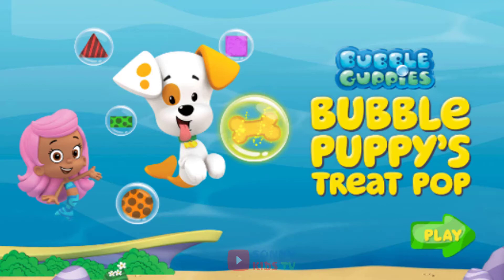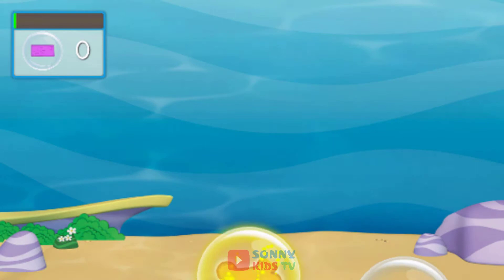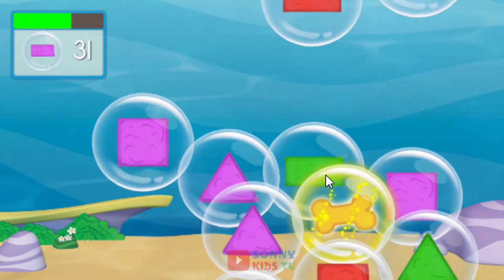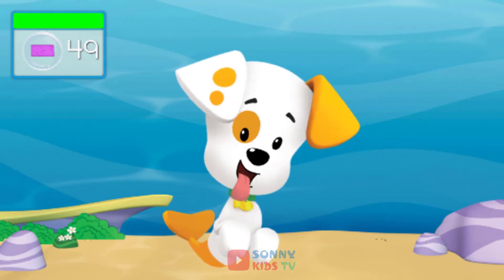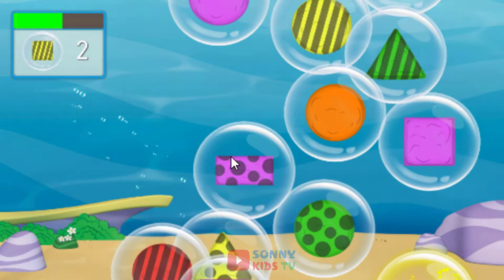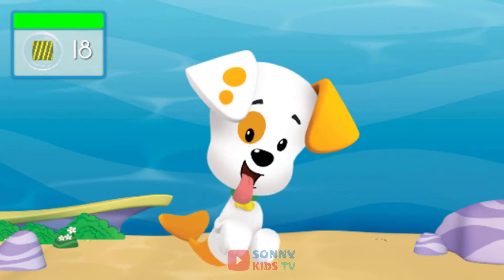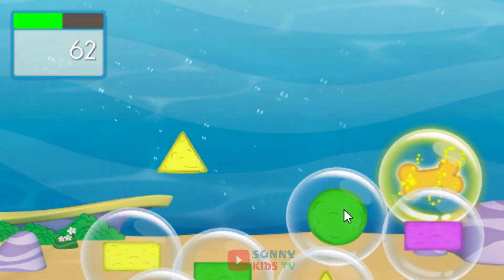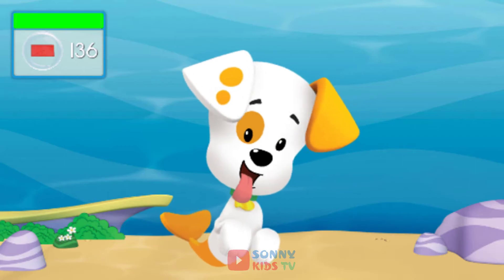Bubble Guppies Games: Bubble Guppies Treat Pop Shape Matching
Bubble Guppies Games

Bubble Guppies is a Canadian-British-American children's television series produced for Nickelodeon and created by Jonny Belt and Robert Scull.[3] The series is a combination of the sketch comedy, edutainment and musical genres, and revolves around the underwater adventures of a group of merperson preschoolers named Molly, Gil, Goby, Deema, Oona, Nonny, and Zooli.[4] The program premiered on Nickelodeon on January 24, 2011. The series is produced using Autodesk Maya 3D software.

The series was renewed for a 5th season on June 4, 2019, almost three years after the last episode of the fourth season had aired. The fifth season debuted on September 27, 2019.[5][6] On February 19, 2020, the show was renewed for a sixth season